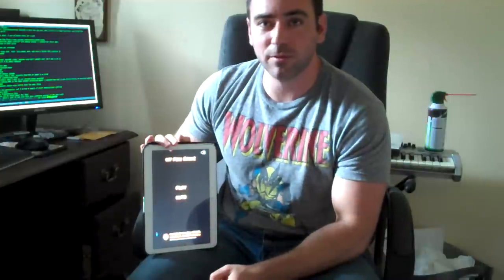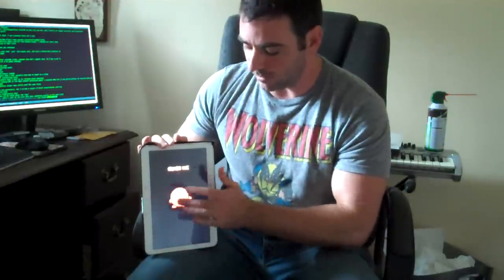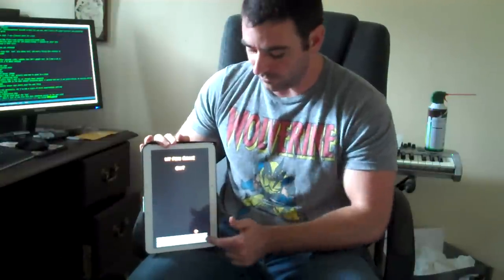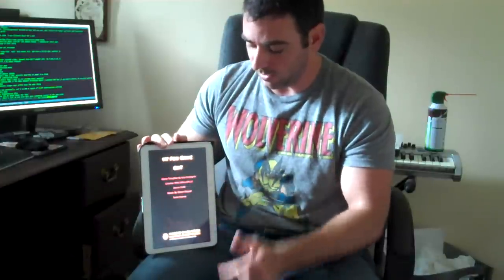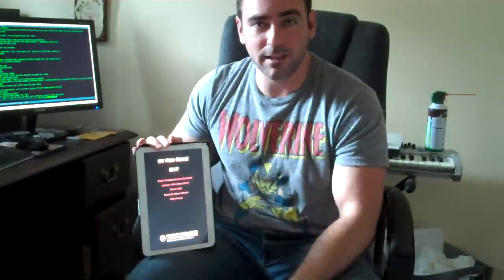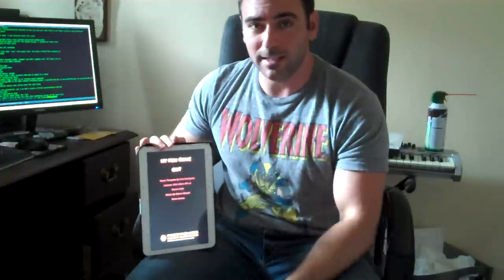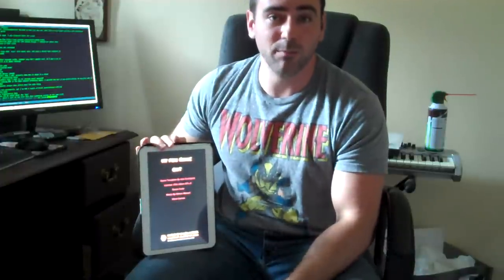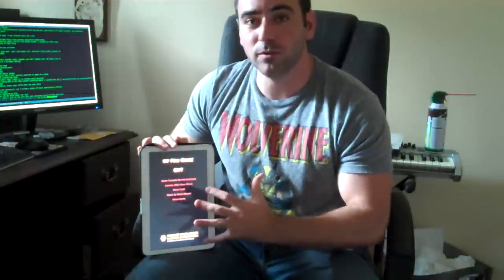Intro to 2D Game Design with Phaser2d HTML5 Javascript Linux Software Github FOSS GPL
Karl Arvid
Vinay Sud